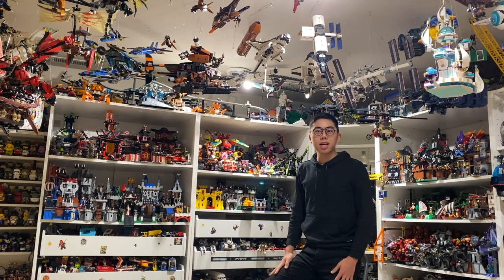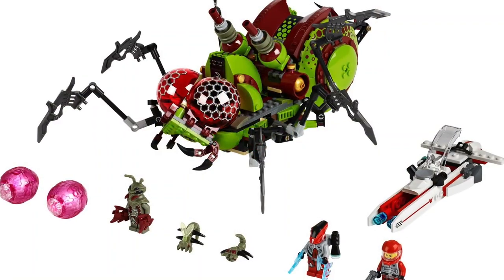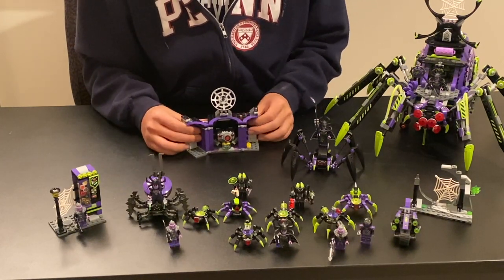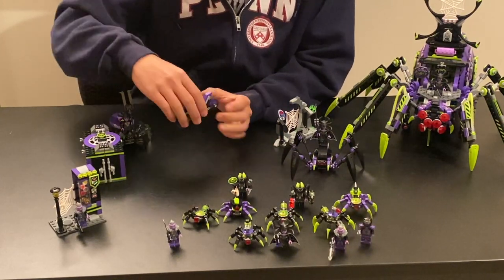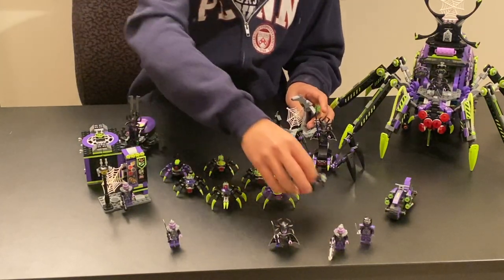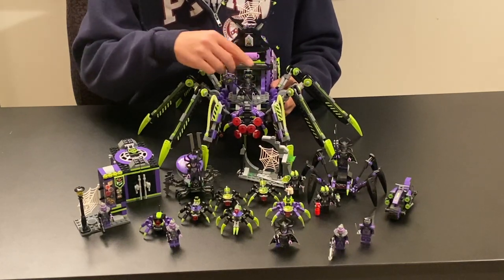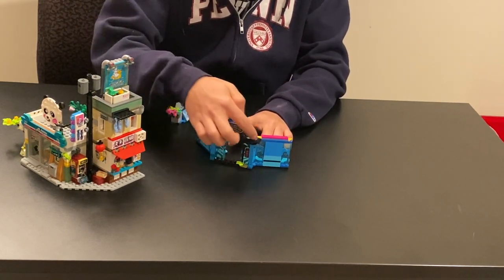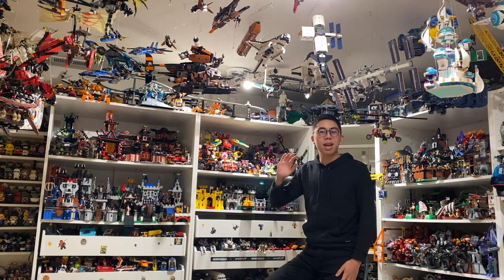Spider Queen Army: Ultimate LEGO Monkie Kid Collection + Ranking Part Four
Take a look at the fourth part of a massive megareview of LEGO Monkie Kid so far!

Part Five: Every Minifigure (Coming soon on Wed, May 19!)
Part Six: Roundup (Coming soon on Fri, Jun 4!)